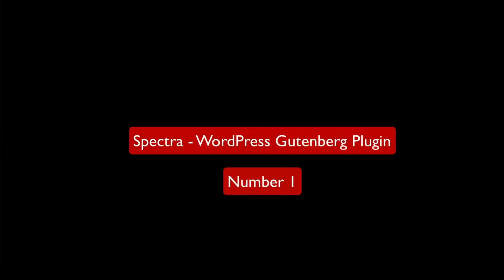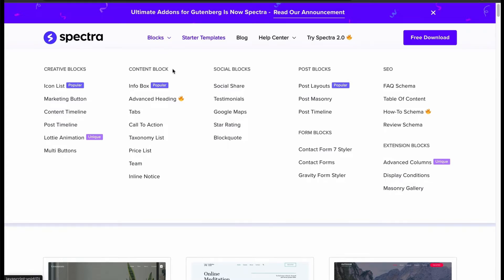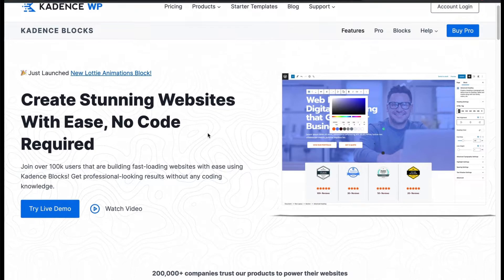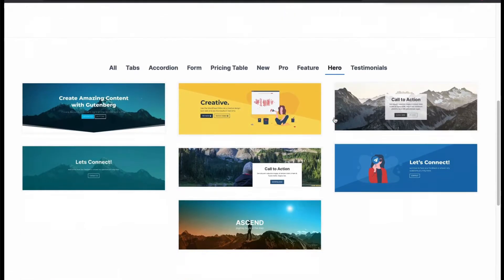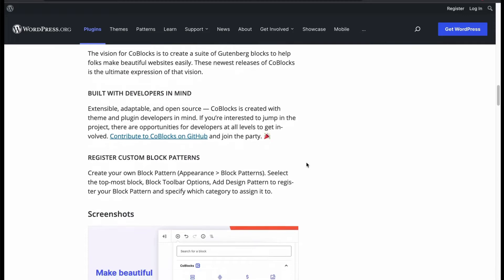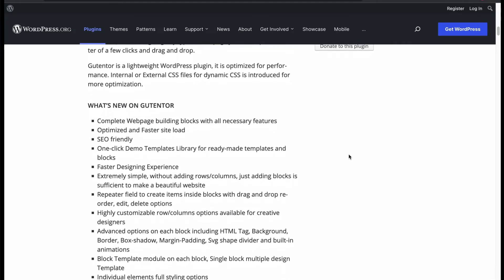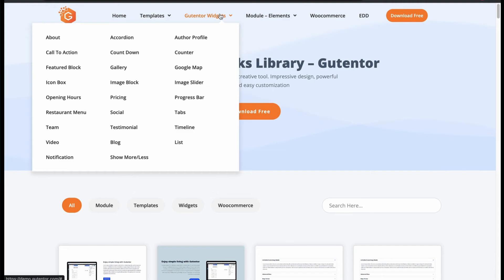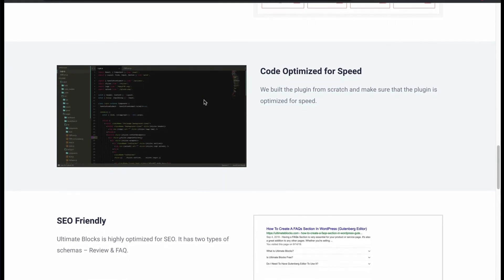The 5 Best WordPress Gutenberg Blocks Plugin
Gutenberg blocks are the editor blocks with which you can build and design web pages and add content layouts for your website. Unfortunately, the default WordPress blocks come with basic content blocks, which include buttons, paragraphs, images, and lists. However, the default version of WordPress doesn’t come with all the valuable blocks that you may need to make progressive changes. That is why you need a WordPress Gutenberg blocks plugin on your site. But most of the time, most Gutenberg blocks are not free and lack many features, and we need to buy from many plugin developers.

Not to worry! You don’t need to buy any pro plugins for now. I have thoroughly reviewed the 5 best free WordPress Gutenberg blocks plugin in this video. Most WordPress users around the world use these plugins. Moreover, all of them are from very reliable Wordpress development brands. So you can choose the one that matches your priority and gives you more features and flexibility with ease of use.